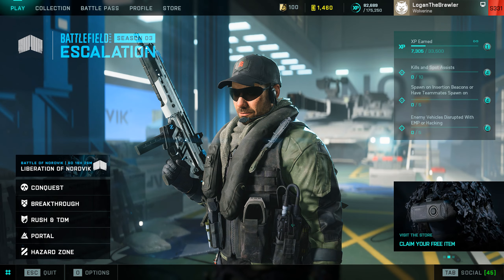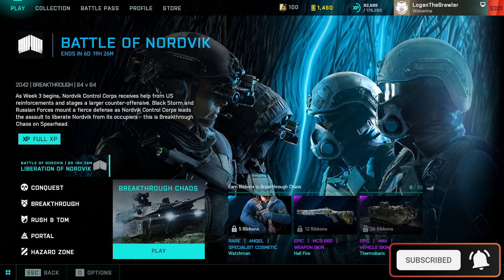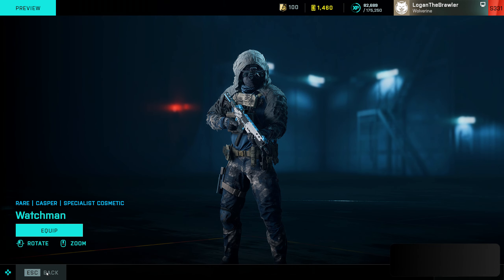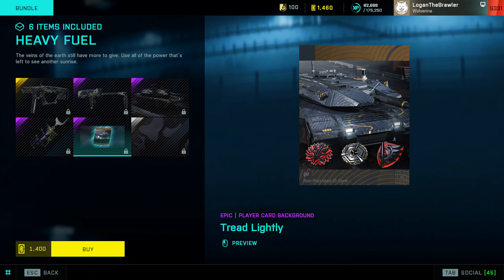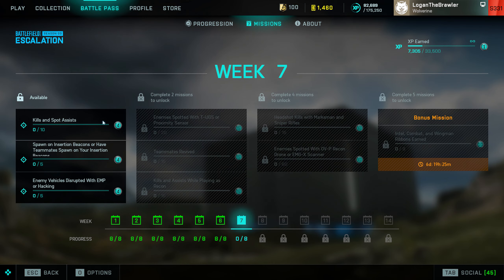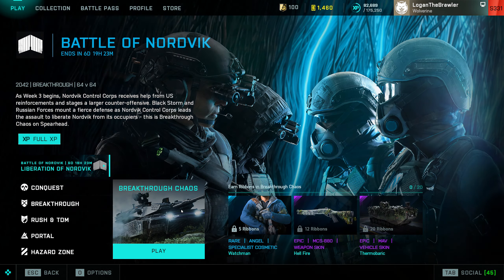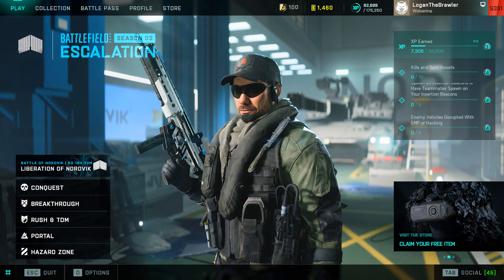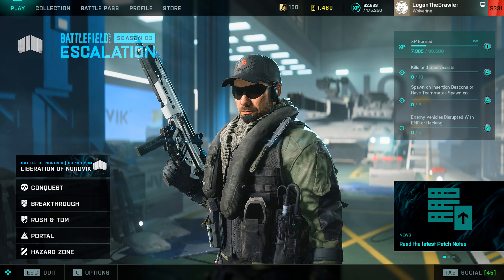Battlefield 2042 Season 3 Final Week Liberation of Nordvik Event Details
Battlefield 2042 Season 3 Battle of Nordvik final week is here! This week is called Liberation of Nordvik and features Breakthrough Chaos 128 players! New cosmetics to earn and buy but also some free content to claim! :)